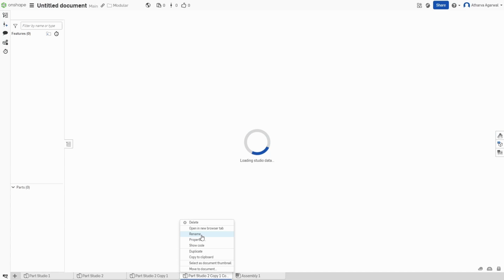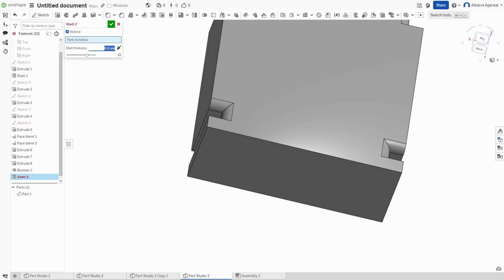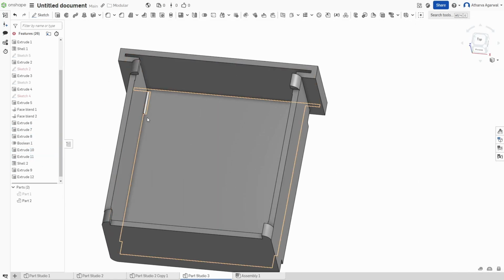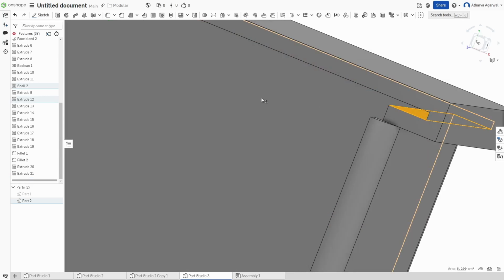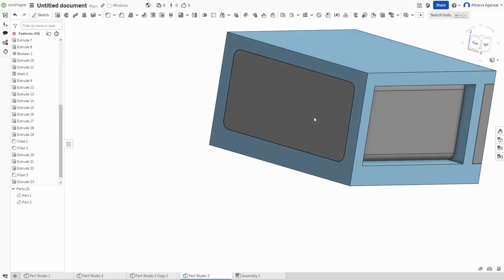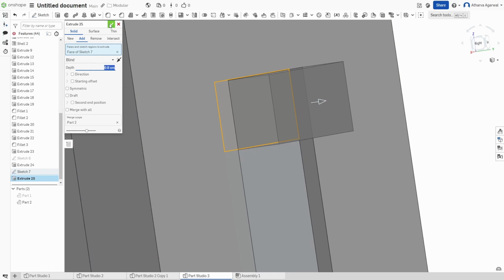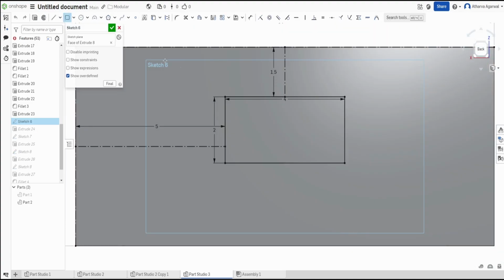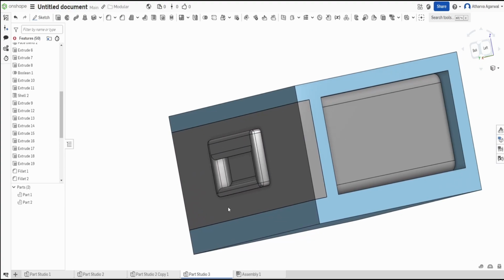Creating Your Dreams Ep 2 | Onshape & 3d Modeling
Full version of the actual tutorial with the talking. There is a chill version with some music check it out.